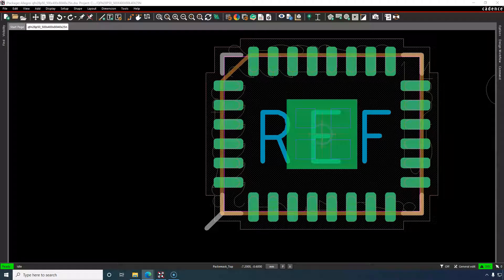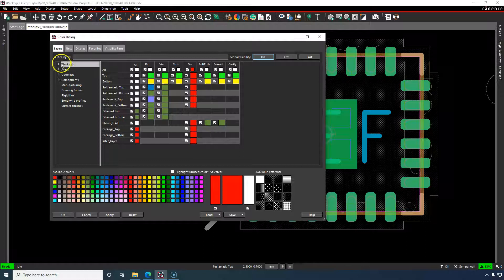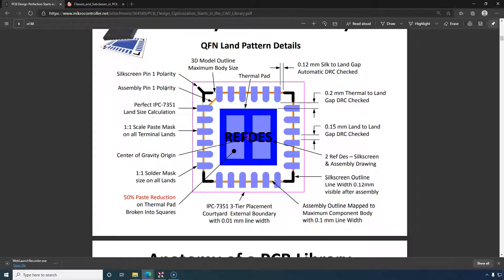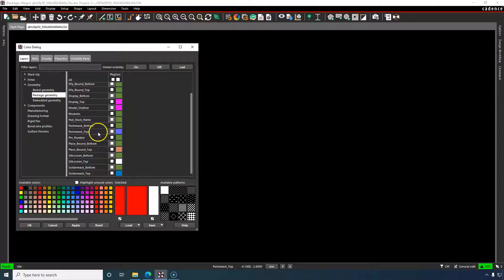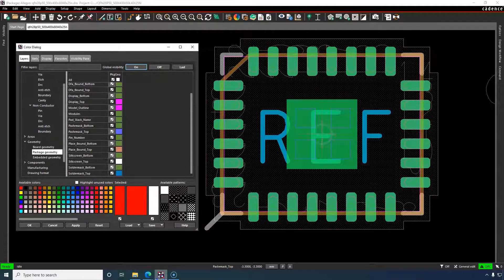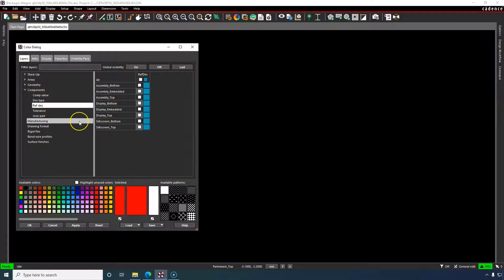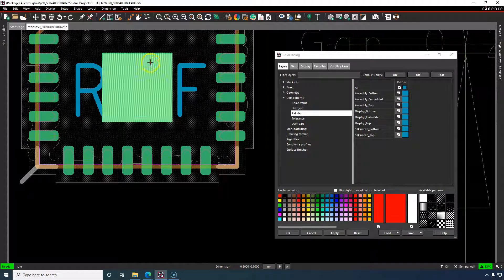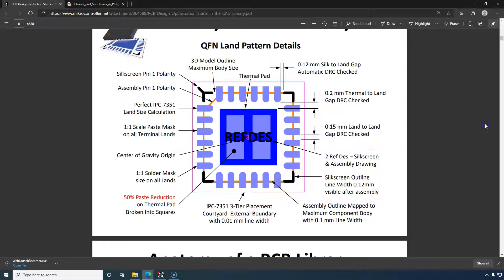Understanding OrCAD Classes and Subclasses for PCB Land Patterns / Footprints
The parts of a Footprint or Land Pattern can get really confusing, because they hold so many elements. In this video, I will clear up that confusion by showing you which layers in OrCAD apply to the ideal IPC-compliant footprint and why they’re used.

Someone asked me about the classes and subclasses that OrCAD PCB Editor uses, especially regarding footprints. This video is best suited as a PCB tutorial for beginners as it gives much deeper insight into the PCB footprint and how it's created.

00:00 Introduction
01:06 Understanding Layers of a PCB Land Pattern
02:34 Understanding Classes and Subclasses in OrCAD
04:54 Silkscreen Pin 1 Polarity Marker
05:30 Assembly Pin 1 Polarity Marker
06:18 Pin / Land
06:50 Paste Mask
08:00 Center of Gravity Origin
08:33 Solder Mask
10:15 Courtyard
11:14 Assembly Outline
12:00 Silkscreen Outline
13:16 Reference Designator Silkscreen
13:58 Reference Designator Assembly
14:23 Land-to-Land Gap
14:48 Thermal to Land Gap
15:09 Silk to Land Gap
16:10 Thermal Pad
16:44 Thermal Paste Reduction
18:56 Conclusion

As long as you include everything we talked about in this video within your PCB footprint, you’ll always make reliable land patterns for your projects and clients. And as an added benefit, you'll have fewer problems with your finished printed circuit board designs.

For more information check out my video where I explain the details of why we have these different parts of a PCB footprint and how important they are to manufacturing high quality printed circuit boards with fewer issues for you and your manufacturer.